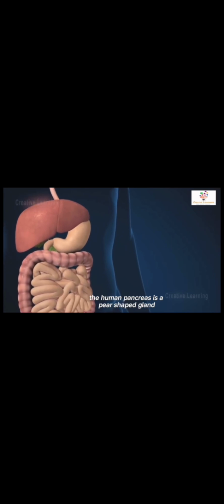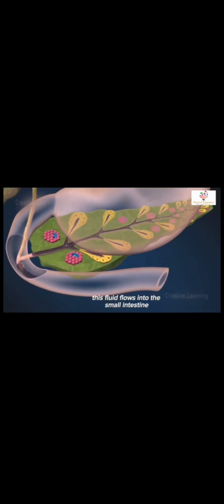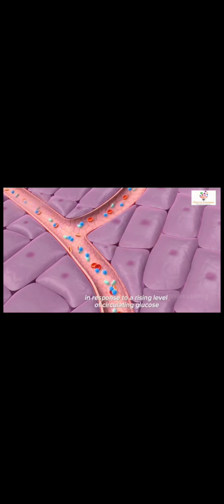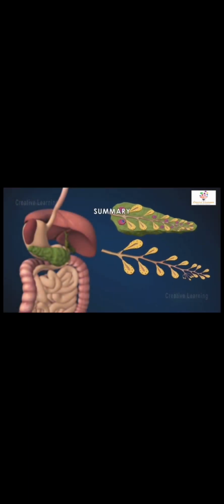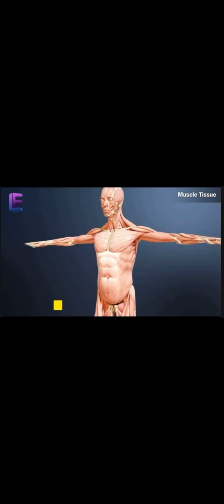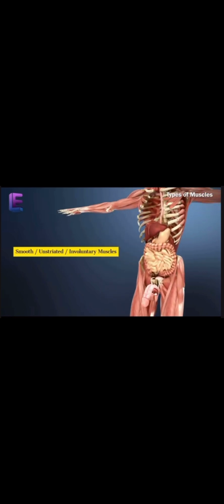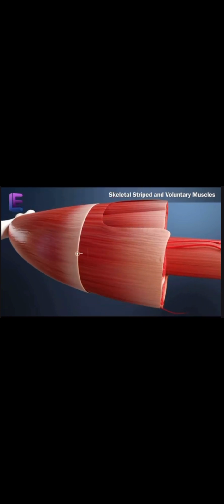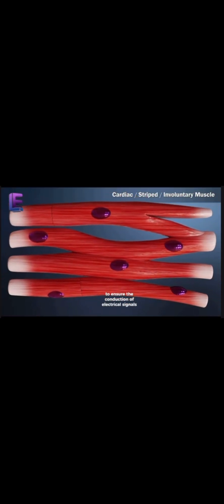August 7, 2024